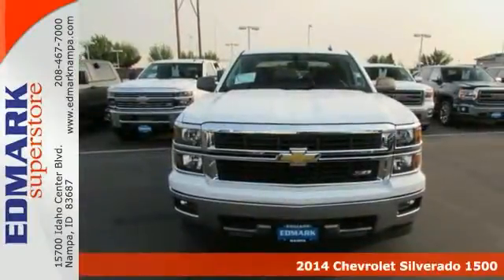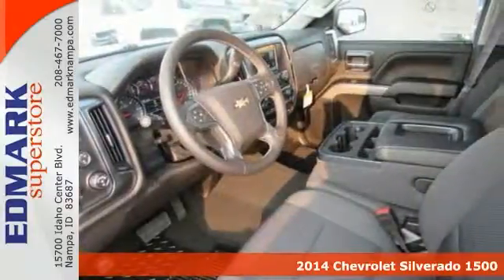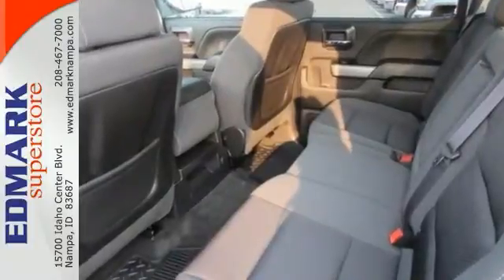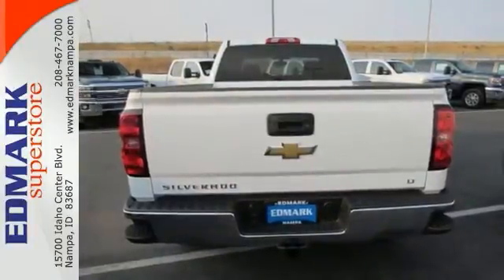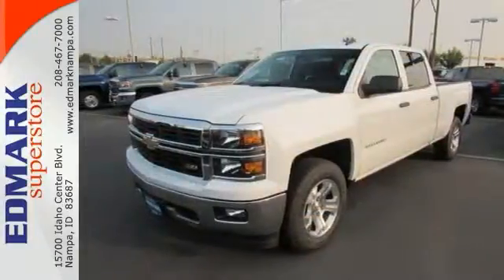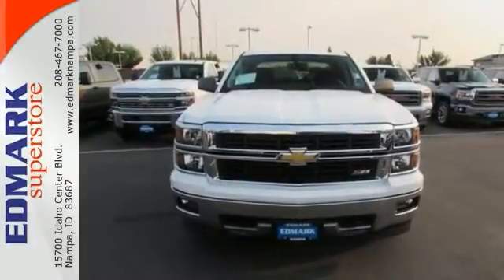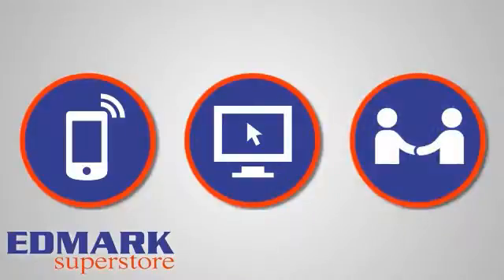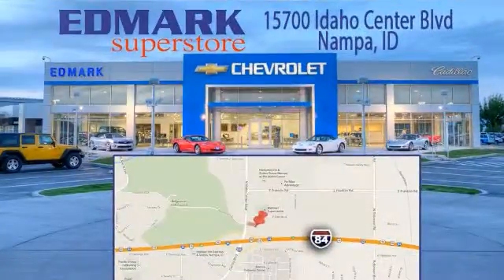2014 Chevrolet Silverado 1500 BoiseID Nampa, ID #141130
Year: 2014
Make: Chevrolet
Model: Silverado 1500
Trim: LT
Engine: 8 Cyl. 5.3L
Transmission: Automatic
Color: Summit White
Interior: JET BLACK
Stock #: 141130
VIN: 1GCUKREC3EF196264
OEM Certified: T. Want to stretch your purchasing power? Well take a look at this rock solid 2014 Chevrolet Silverado 1500. It will take you where you need to go every time...all you have to do is steer! This truck is nicely equipped with features such as 6-Speed Automatic Electronic with Overdrive and 4WD.

Address:
15700 Idaho Center Blvd